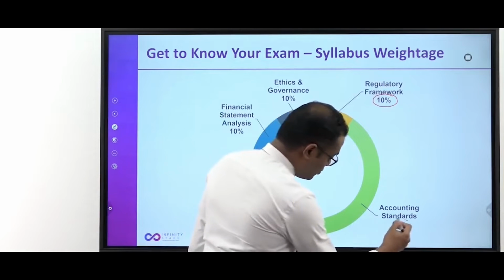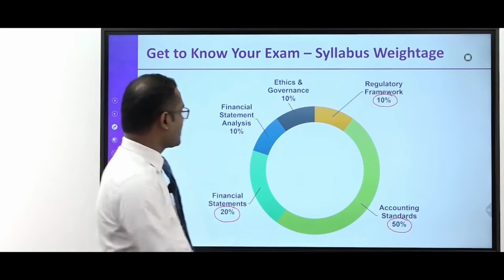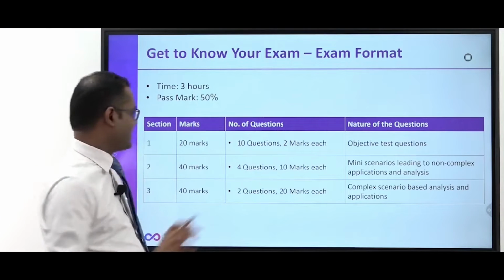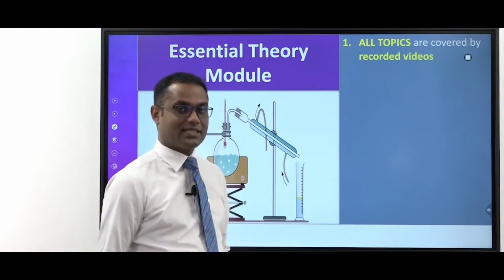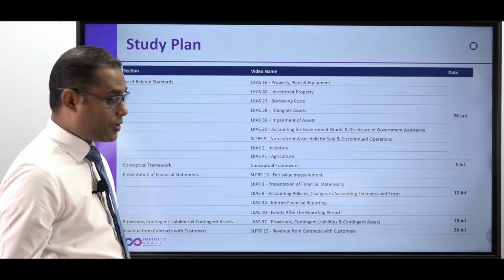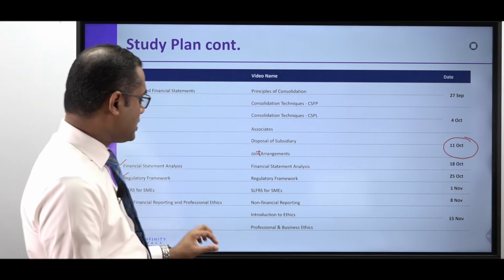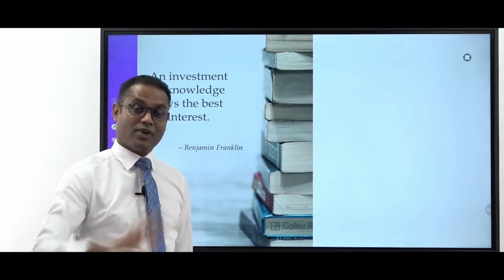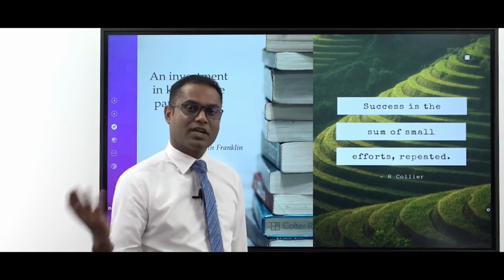Financial Reporting & Governance Introduction CL 02 December 2024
Empowering Minds, Inspiring Futures💪
Start your journey where end is your beginning.

Wrapping up the syllabus with this last set of chapters before the new syllabus.

The distinct panel of lecturers